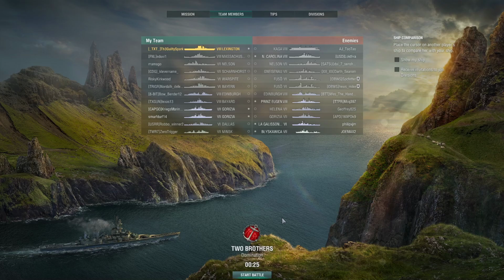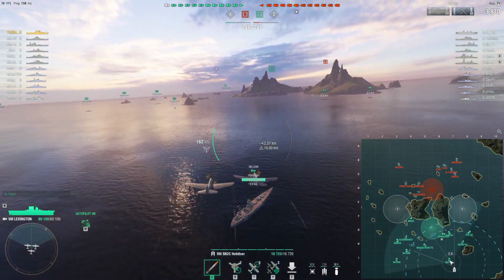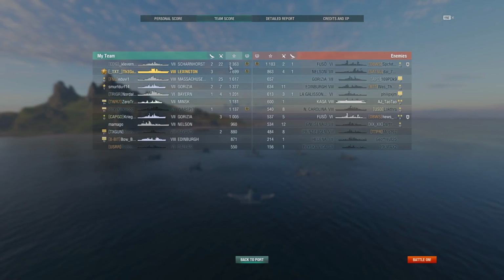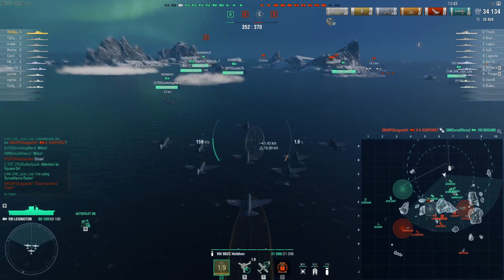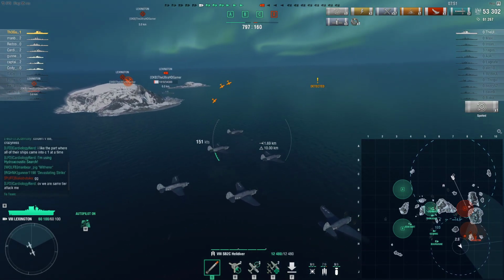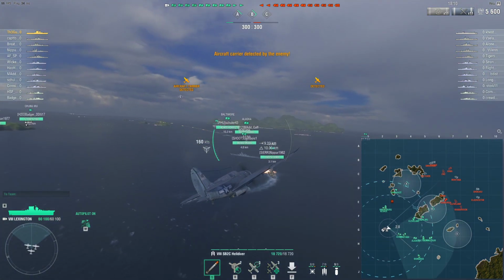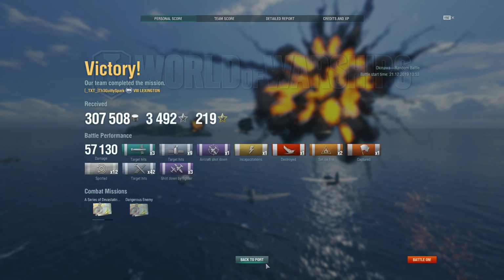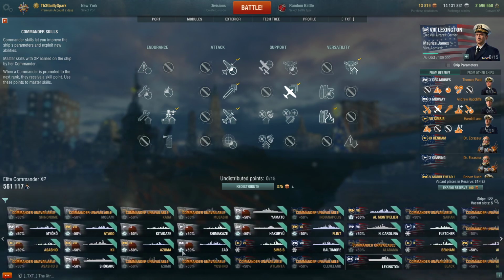Lexington [Triple Cast](0.8.11): The Carrier that Does it All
The Lexington is the T8 American Tech Tree Aircraft Carrier in World of Warships. She is a veteran of the game (Dating back to the original release), and post carrier rework has found herself as the 2nd most powerful Aircraft Carrier at T8 (Behind only her premium counterpart, Enterprise) and the most powerful overall tech tree T8.

Her strength comes primarily from her versatility; thanks to her HE DB loadout she has options to inflict damage against any target no matter what, so long as she is loaded out correctly and the captain piloting her has sufficient knowledge of general ship armour schemes. The combination of powerful rockets and bombs and competent torpedoes (Bordering on good torpedoes) are unmatched by any carrier other than the Saipan (The other American premium), but the Lexington is not saddled by the Saipan's cripplingly small squadrons which require you to be extremely careful.

As such, Lexington not only is the most flexible of the T8 carriers, she is very likely (in my opinion) the best carrier for a newer carrier captain. You will never feel impotent in the Lexington (So long as you manage not to deplane yourself), and she provides some nice, consistent gameplay which reduces most of the RNG of AP DBs or RN Level Bombers.